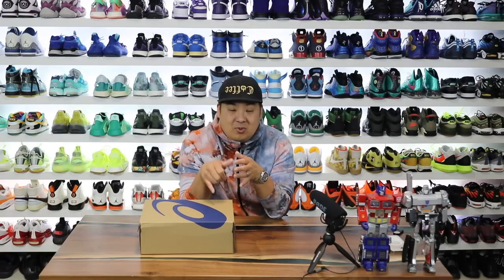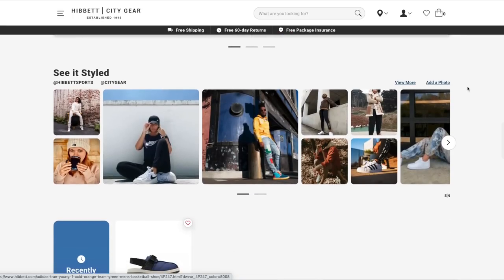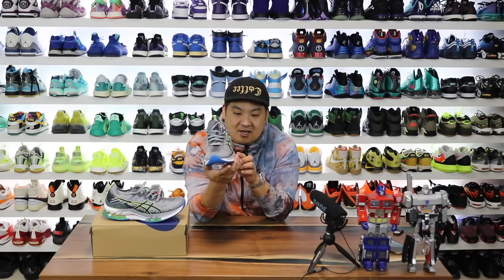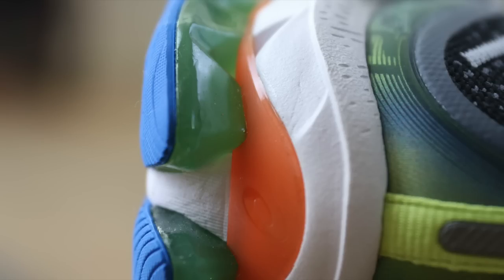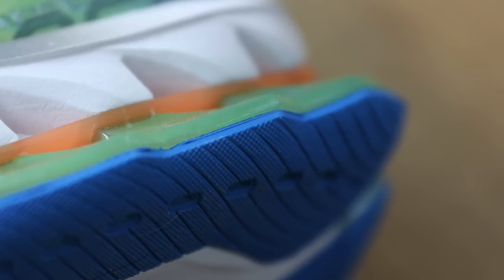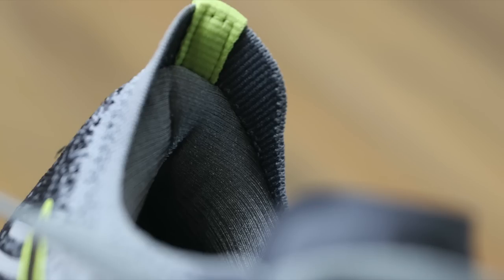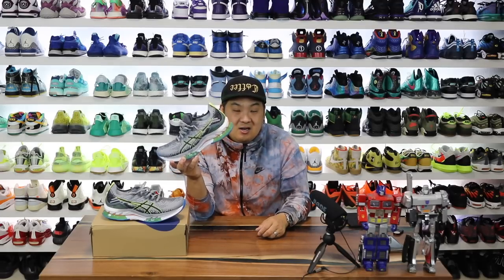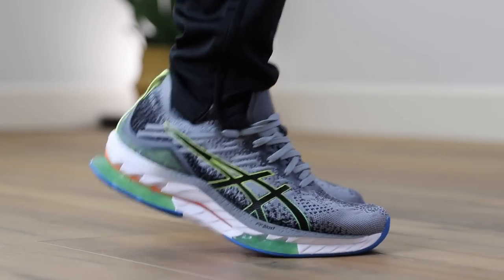SO Much TECH In Sneaker Midsole! Asics GEL-Kinsei Blast Review!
Asics GEL-Kinsei Blast "Grey" Men's Running Shoe
PRODUCT DETAILS 4P576
Introducing the new GEL-KINSEI Blast shoe, offering plush comfort for your run and energy return for your day.

Inspired by the GEL-KINSEI iterations from the mid-2000s, the smart and stylish GEL-KINSEI Blast unites Japanese craftsmanship with a modern design, for runners who seek top-level running technology when it comes to uplifting their mind.

The GEL-KINSEI Blast features a PEBAX propulsion plate with FF BLAST PLUS cushioning in its midsole, combining to redirect the runner’s energy forward to create a faster feel, while enabling a smooth and cushioned landing every step of the way along your uplift journey.

Other key features of the shoe include the use of shock absorbent GEL technology cushioning to deliver confidence throughout your run, and an engineered knit upper taking inspiration from a samurai’s armor, renowned for protecting the body while allowing it to move freely. This helps provide excellent comfort and support, working with the eyelet system to stretch with the midfoot to create a more locked-in feel. Similarly, the GEL-KINSEI Blast also features visual influences from the history of Japan – with detailing in the midsole mirroring a samurai’s curvaceous katana sword.